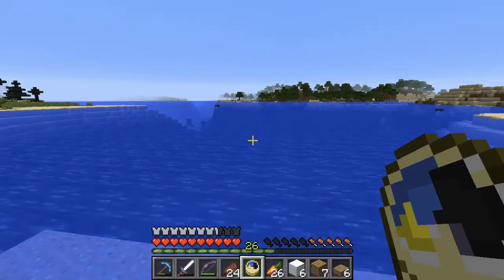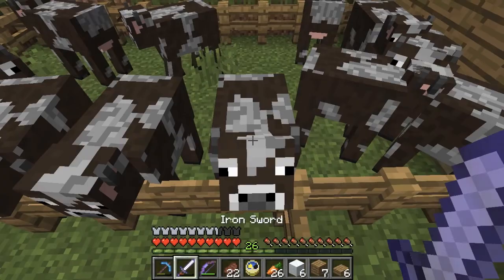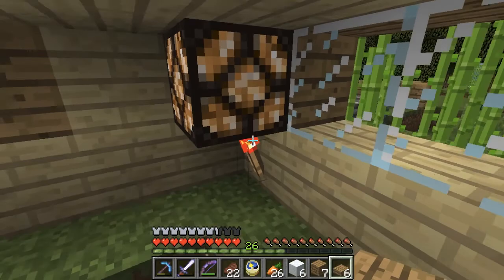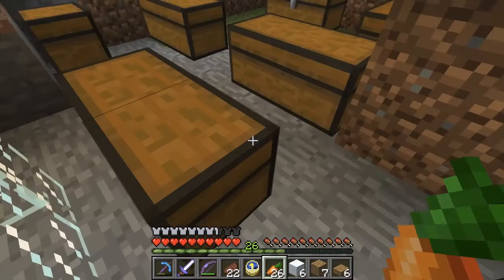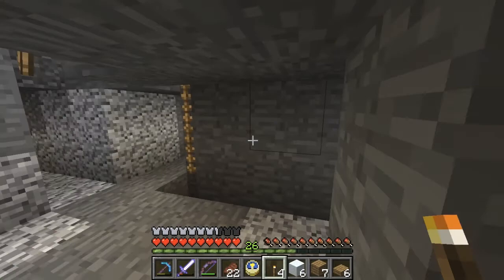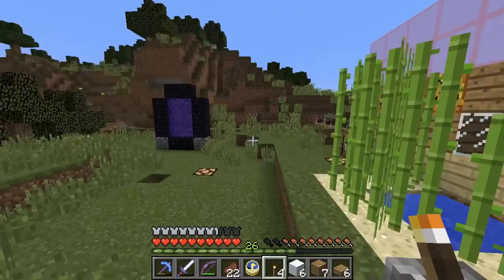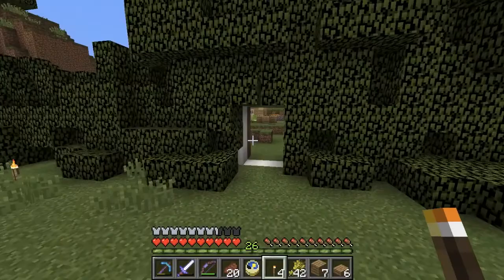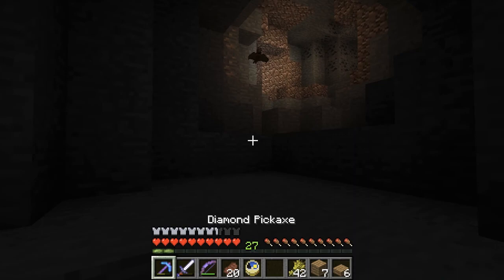MINECRAFT SURVIVAL - 1 a little intro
yayy day 1